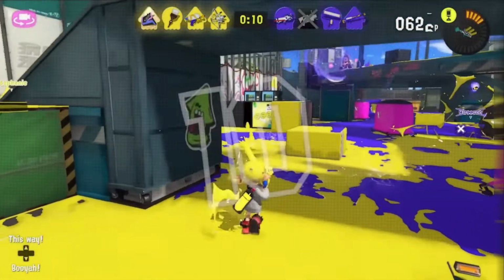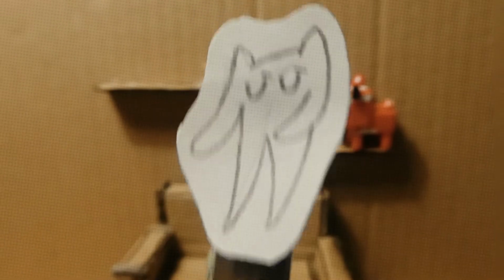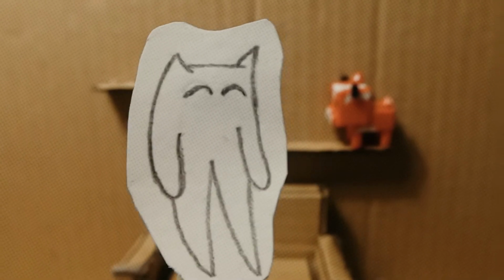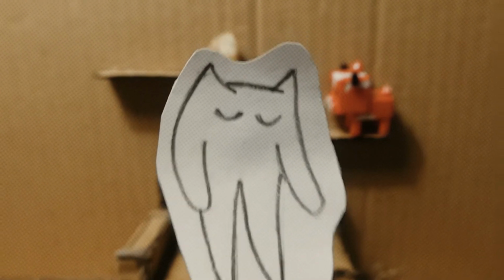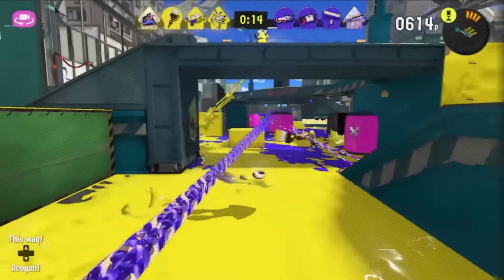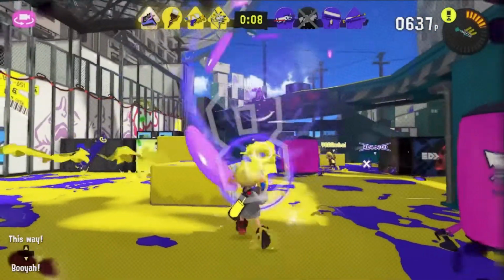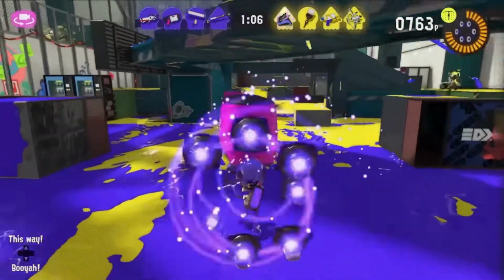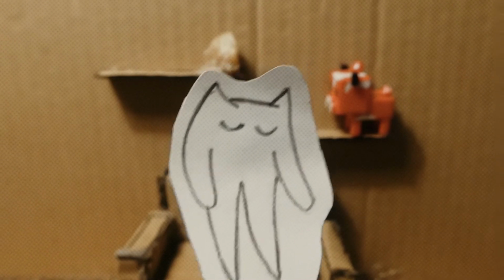Splatoon 3's New Movement